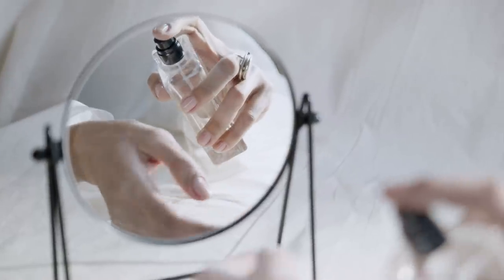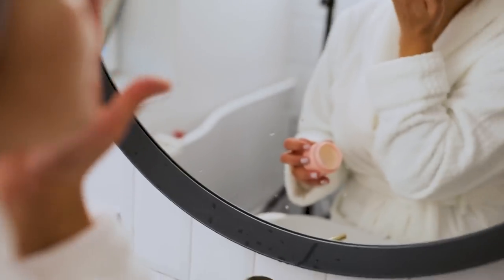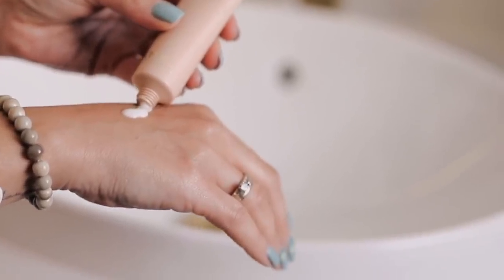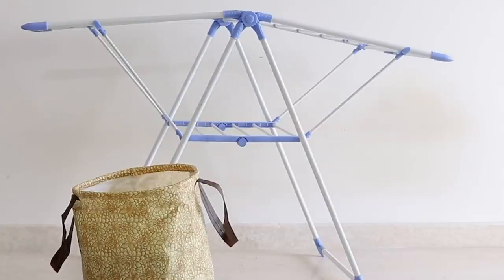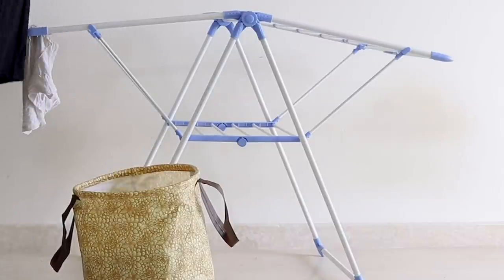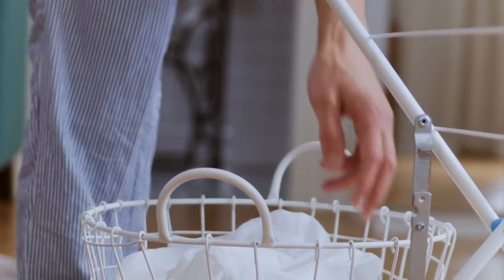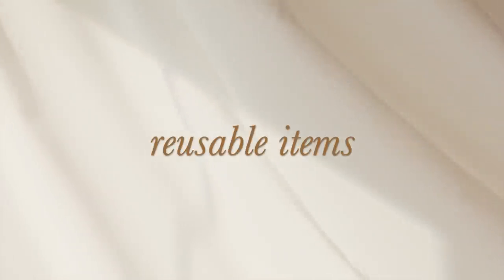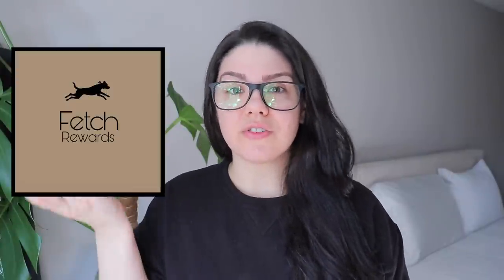7 Minimalist LIFE HACKS that still work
Reusable items I own & others  ↆ
- Period under wear
- Shower curtain
- Cotton rounds
- Nail buffer
- Steam mop
- Lint roller
- Drying rack
- Silicon baking mat
- Cat toothbrush
- Phone case
- Water bottle
- Grocery bags
- Food storage containers

f a v o r i t e s  ↆ

 l i n k s / c o u p o n s  ↆ

- Amazon store
(View more of the items I’m loving )